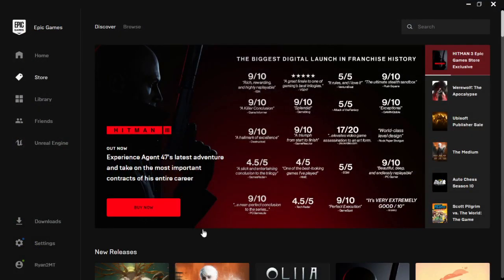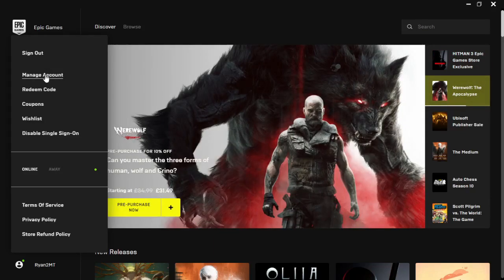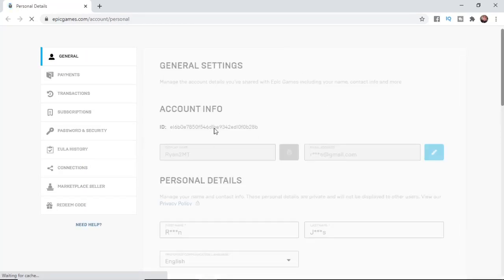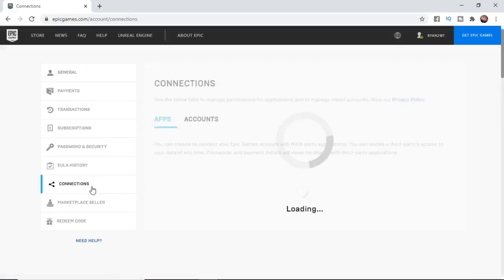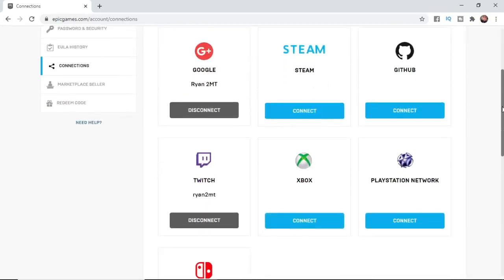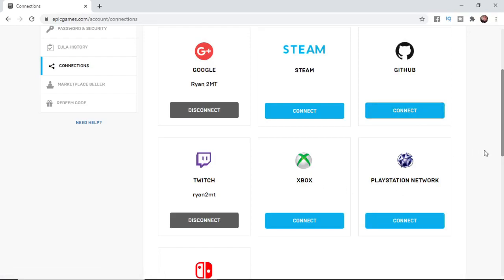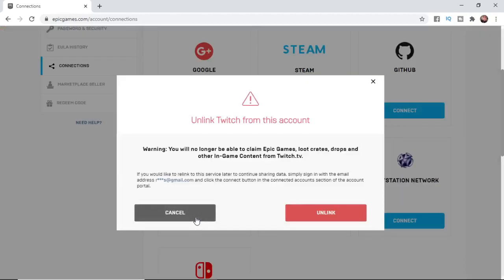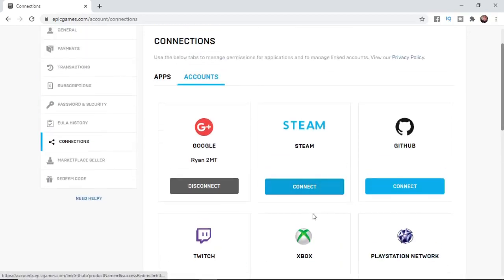How to FIX Fortnite Login Error 2021! (PC)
In this video, I show you how you can FIX the Fortnite login error on PC.

Steps to fix login error on Fortnite (PC)

1) Open Epic Games Launcher
2) Click your username and select manange account
3) Click on connections
4) Disconnect any previous connections
5) Refresh and login